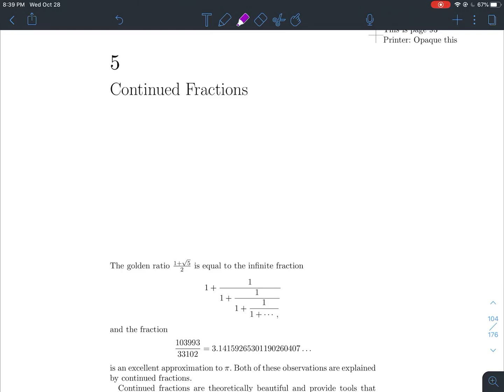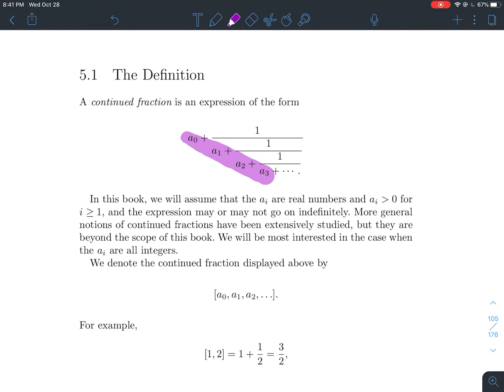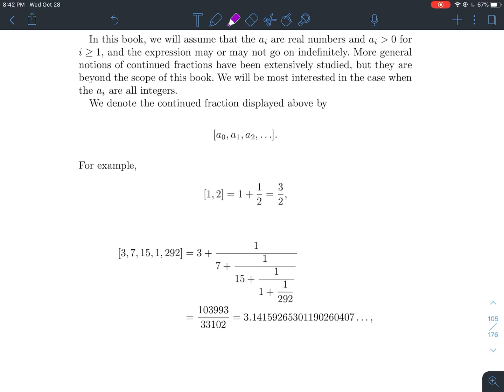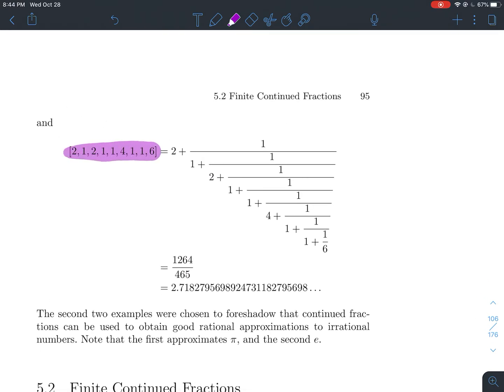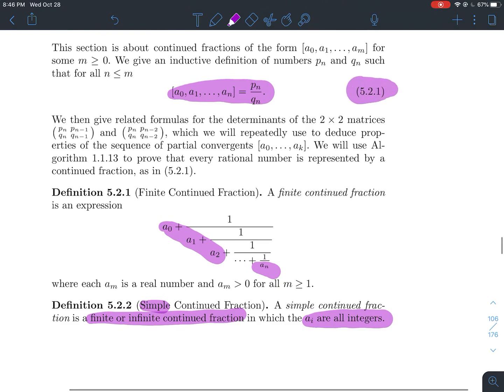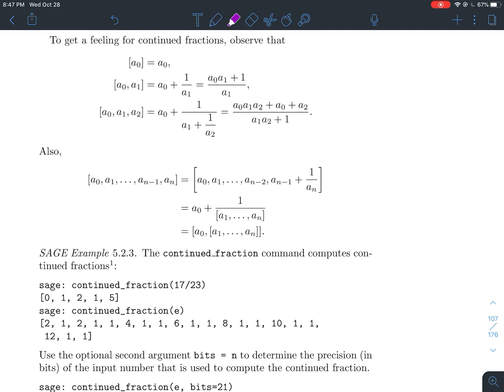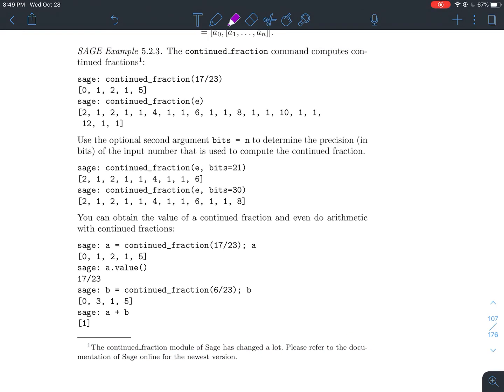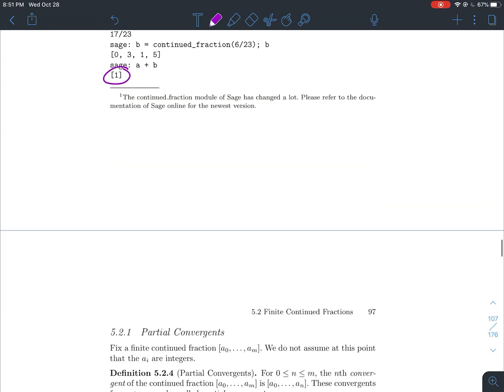Intro to Continued Fractions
This is a short lecture to introduce continued fractions. This is for my online number theory course.